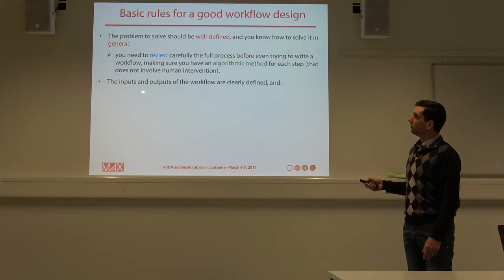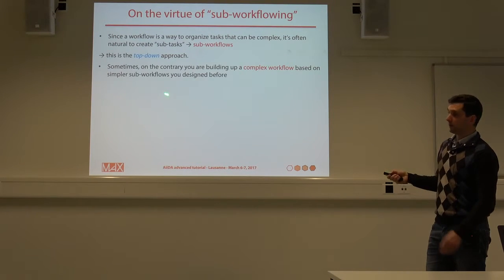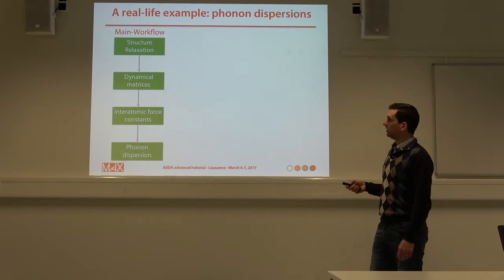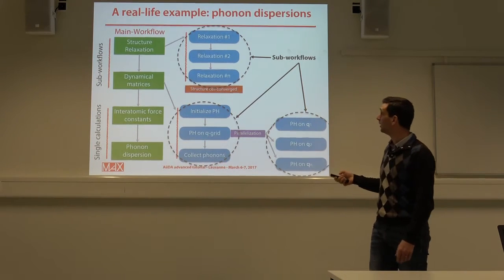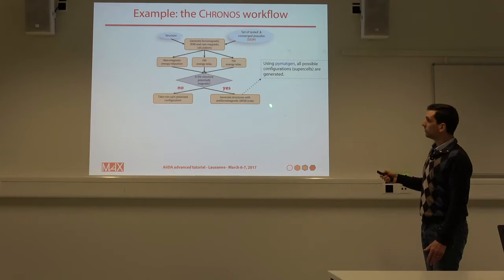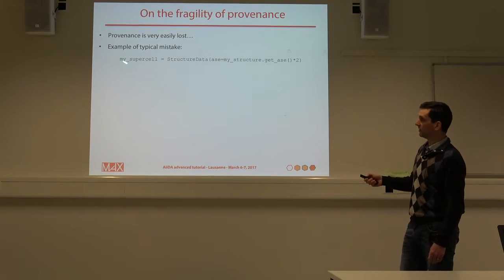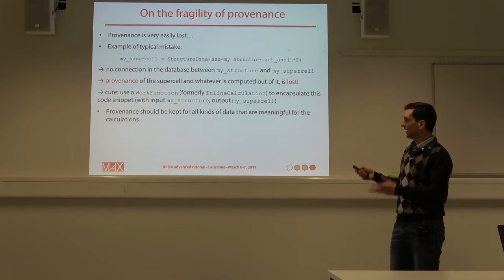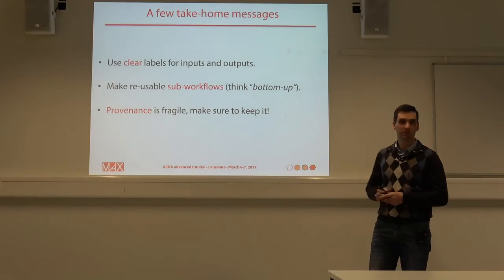Guidelines for workflow design (Lausanne, March 2017)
In this video, we present guidelines that workflow developers should adopt. Common mistakes for workflow development are discussed.